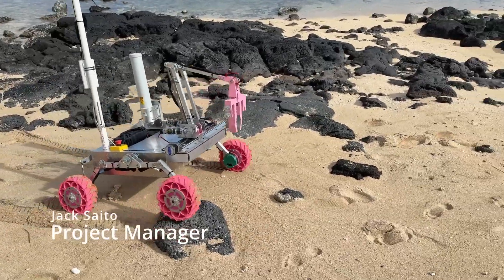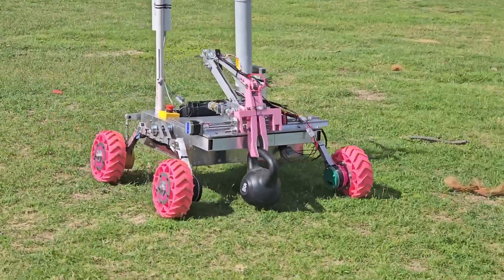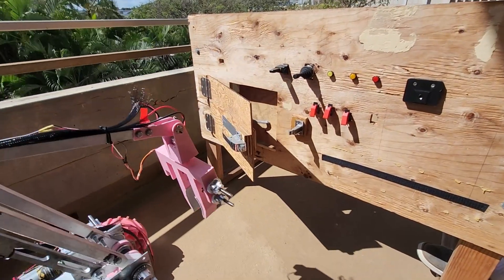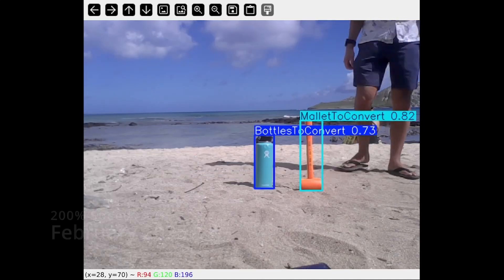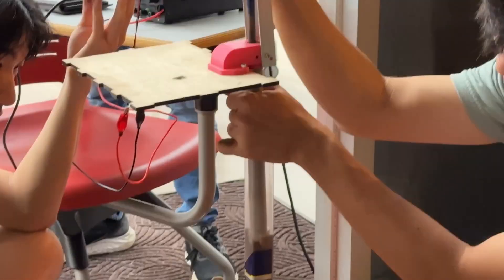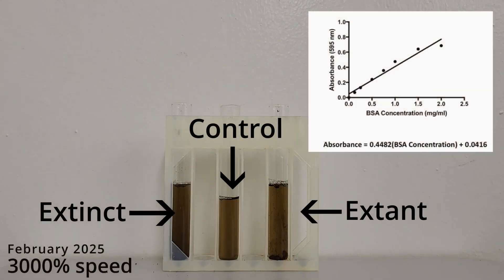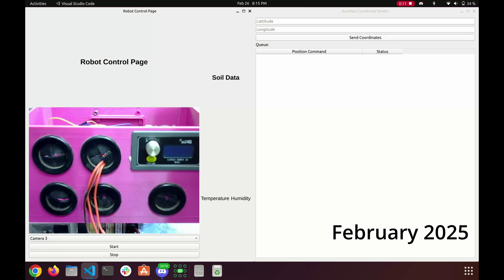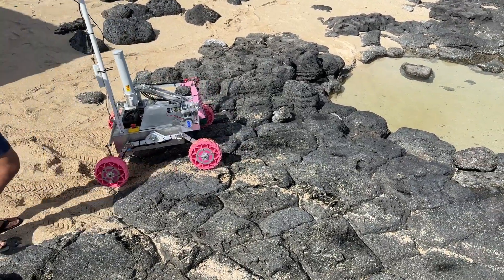Team RoSE | URC 2025 SAR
We are proud to showcase our fourth iteration of our URC Mars rover in this year's SAR! This video has been in the making since the beginning of the season and we are excited to show you how much progress we have made within the last year!